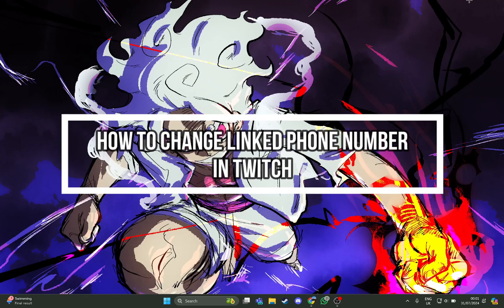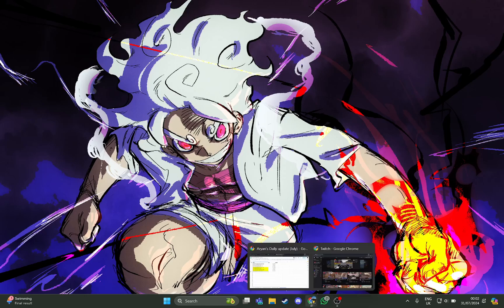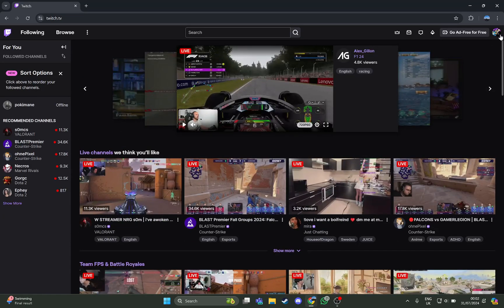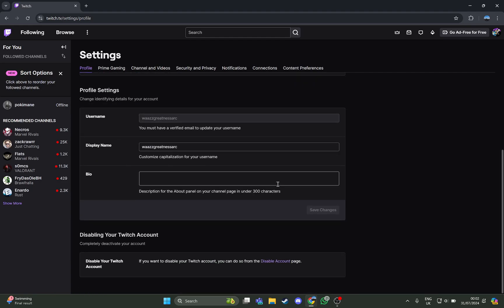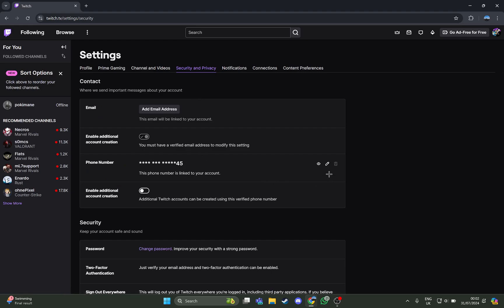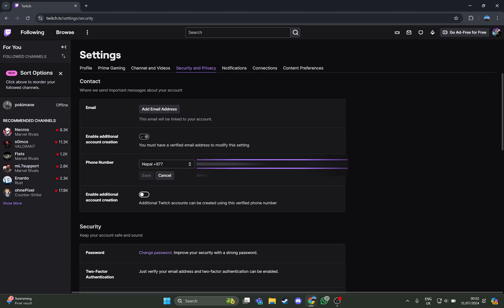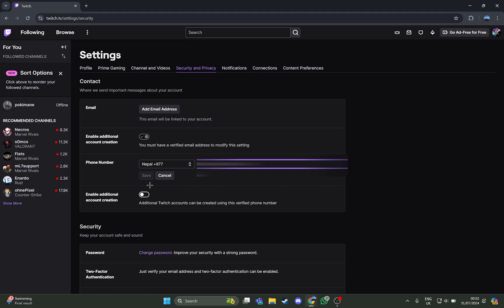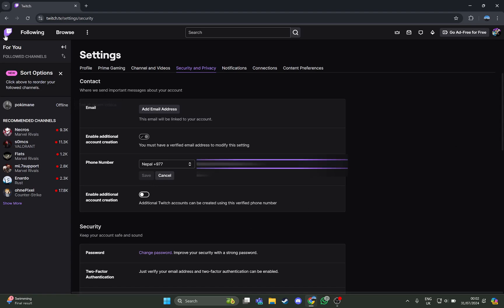How to Change Linked Phone Number on Twitch | Update Your Twitch Contact Number 2024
Looking to update the phone number linked to your Twitch account? This guide will show you how to change the phone number associated with your Twitch profile, ensuring you can receive important notifications and enhance account security. Whether you've changed numbers or simply want to use a different one, follow these steps to quickly make the switch.